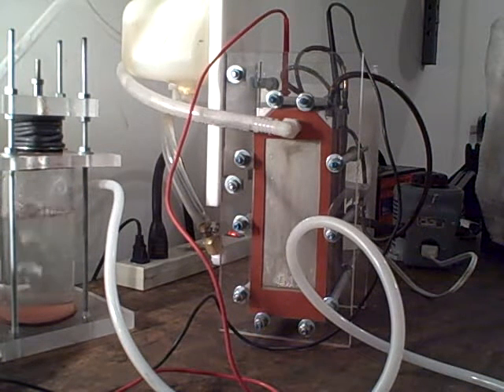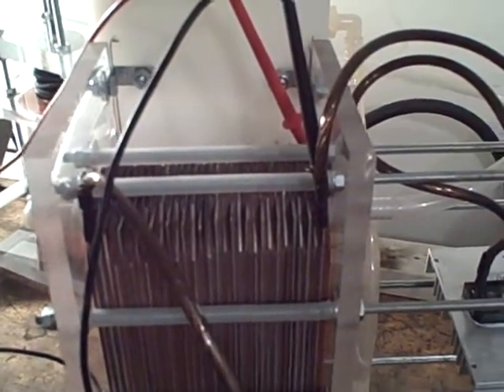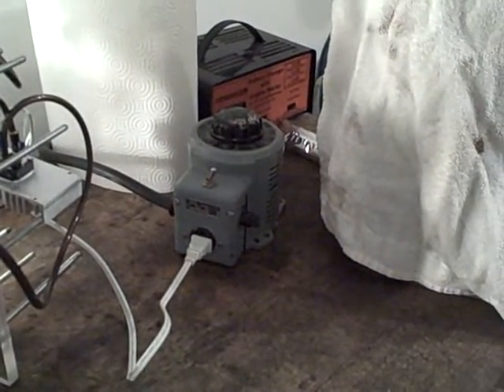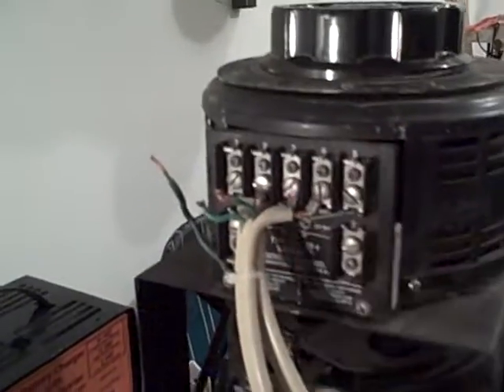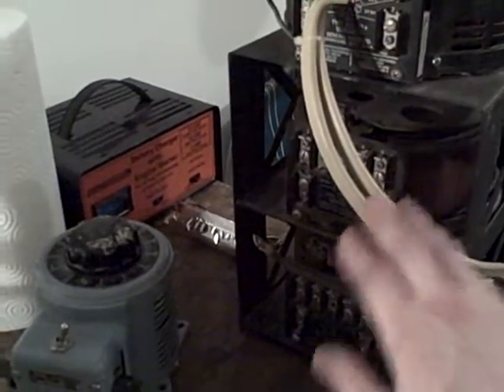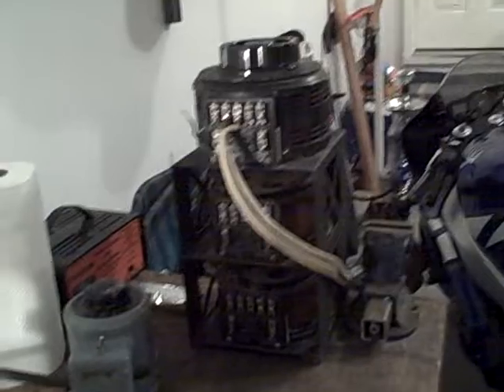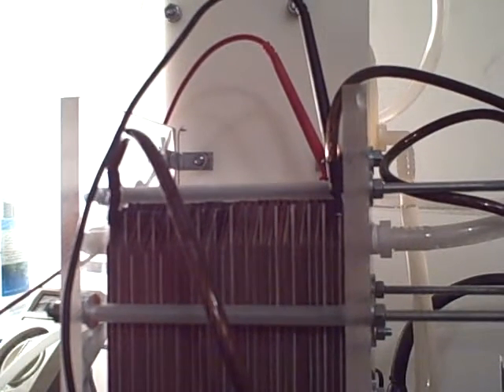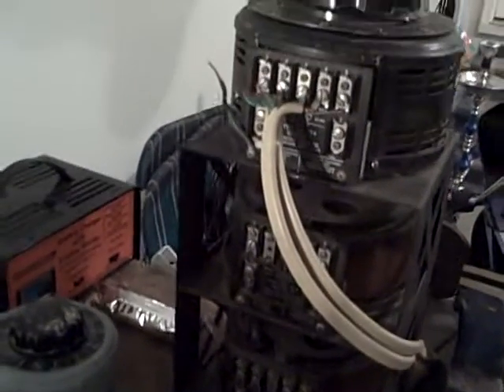Variac Help needed? for HHO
I got a 3 phase variac.  Can i run one transformer at a time?  can i run one, two, and three phase?  Or is this only made to run 3 phase??  And how do i hook the wires up from one phase to another?